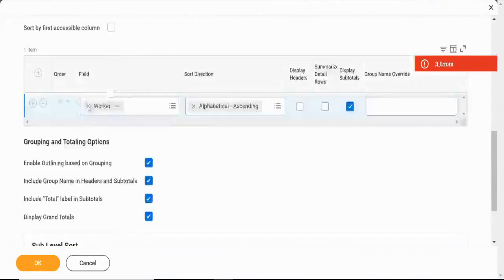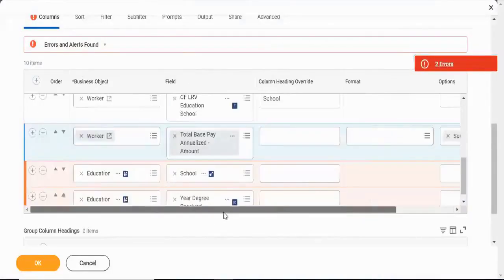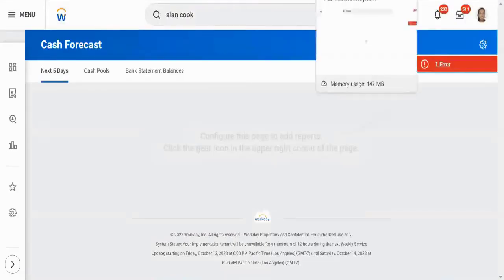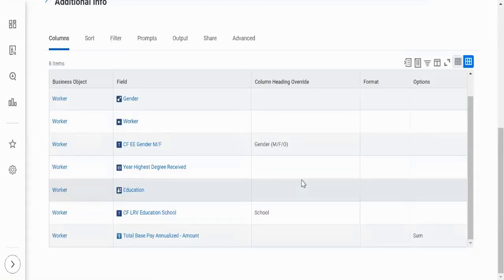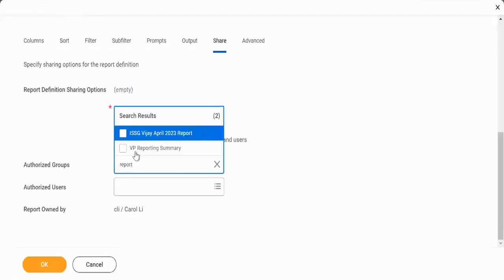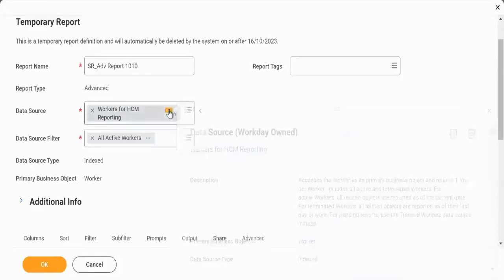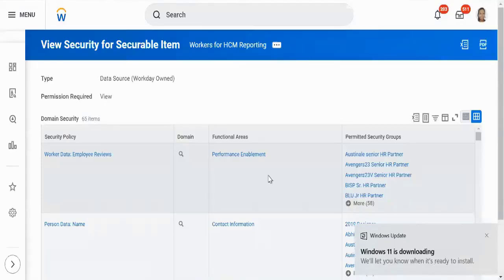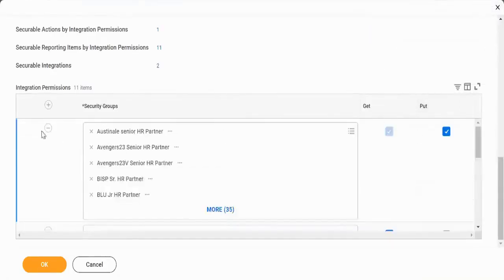Workday Reporting Selection by chain value | Soad Filter Sub Filter Prongs in Workday Reporting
This video is part of our Workday Reporting Interview Questions and Answers series! Grow with us by being a part of our learning community. Will you be prepared to level up?

1. Selecting data by chain value is a useful feature in Outline mode when creating reports. 2. The primary business object must be saved with columns when selecting data. 3. The business column must be saved with the primary business object when selecting data. 4. Outline mode does not allow selecting secondary business objects. 5. Authorized groups or users are required to share a workday project reporting. 6. VP reporting is the one group or person who the user needs to share the report with. 7. Prism administrator is not coming up in the list of security groups. 8. The user needs to go to Workday to see the security groups that have access to the data source. 9. Security policies need to be changed to give access to non-list security groups. 10. The report writer has full authority, and access to the report will be limited to the authorized groups or users.

To get more information, visit us at: crtiec.org